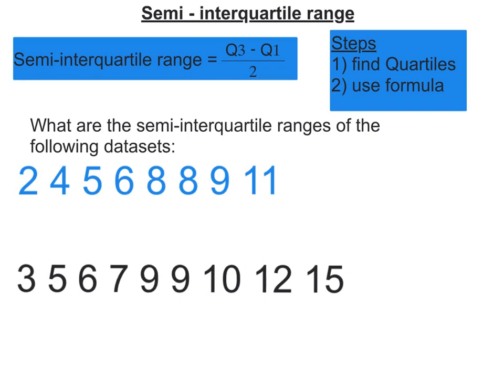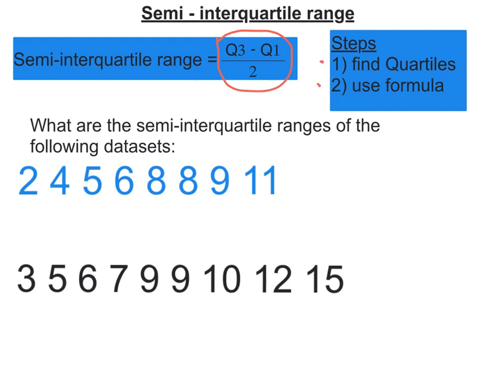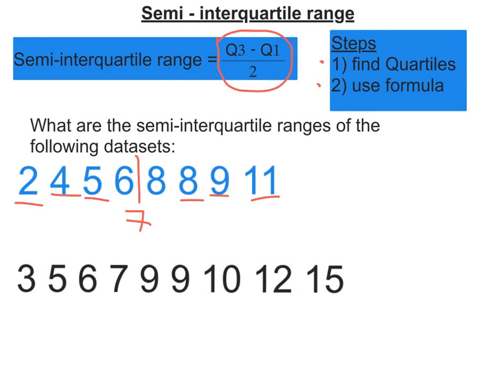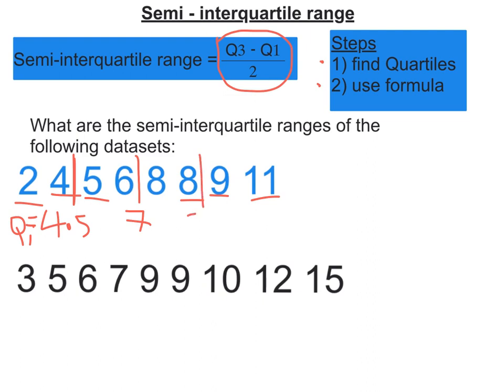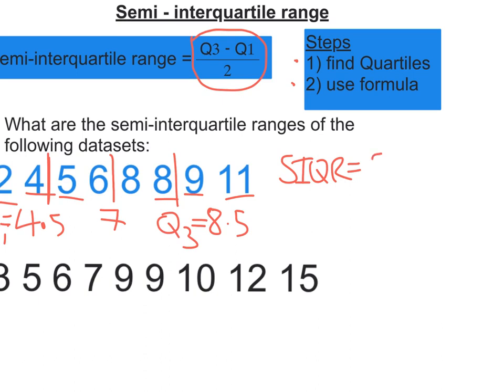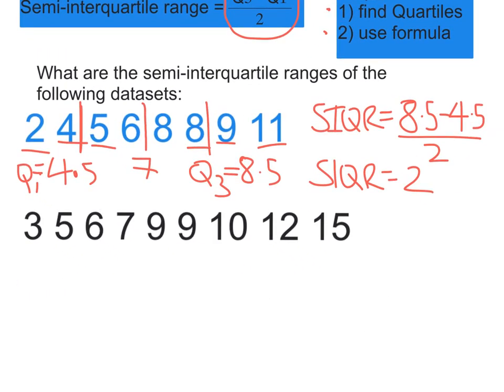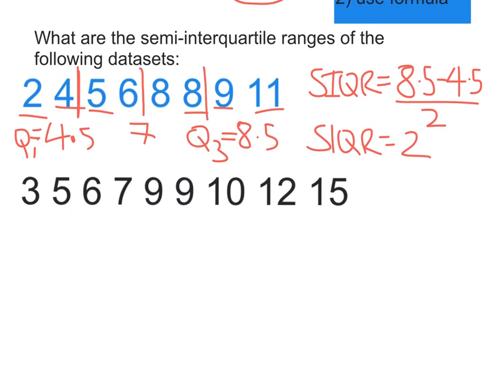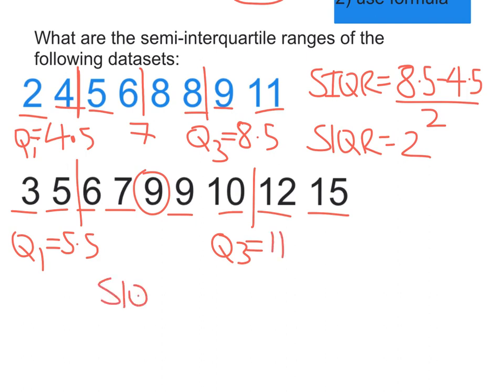Statistics: semi-interquartile range